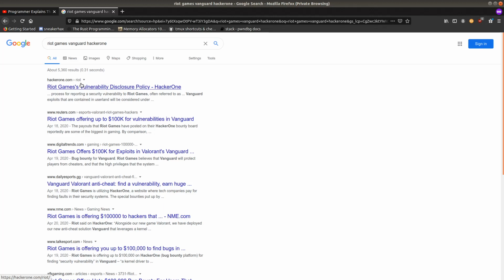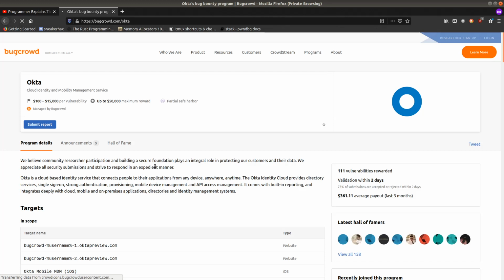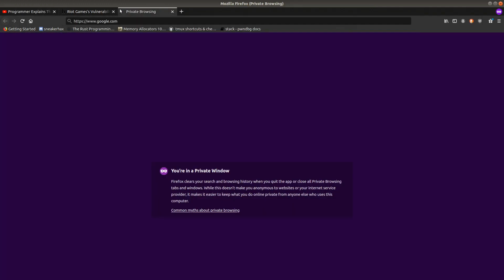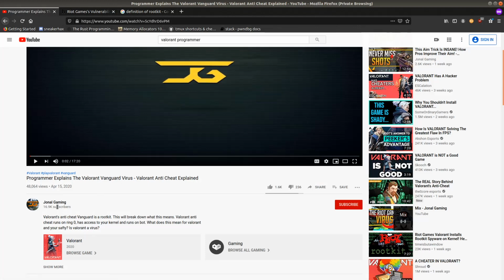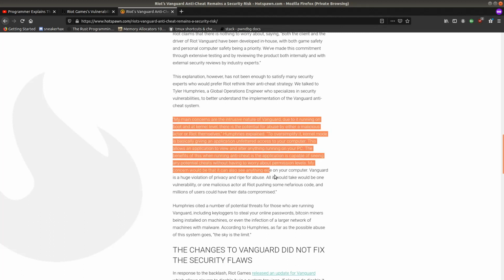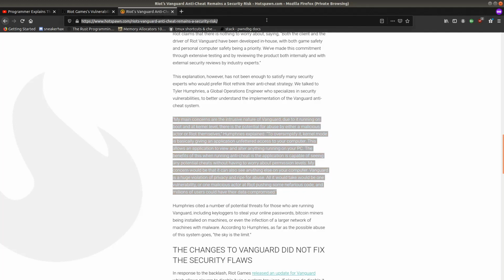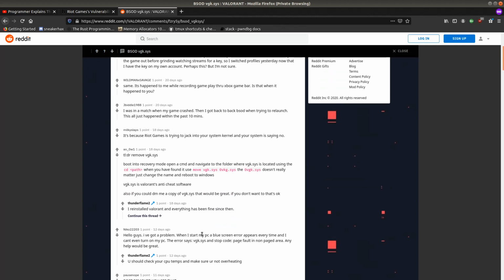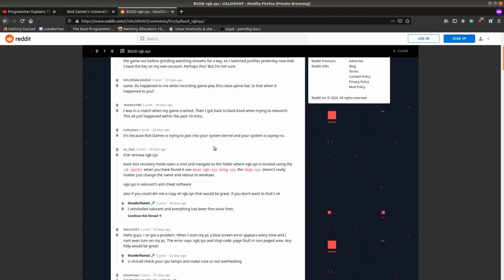Why Valorant Vanguard IS NOT A ROOTKIT!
There's a bunch of misinformation about Riot Game's Valorant Anti-Cheat (Vanguard) being a "rootkit" and about how you shouldn't play the game. In this video, I explain why this is not a rootkit with clear evidence and also go into exactly how you can determine this for yourself.